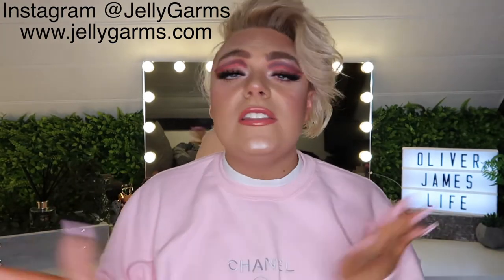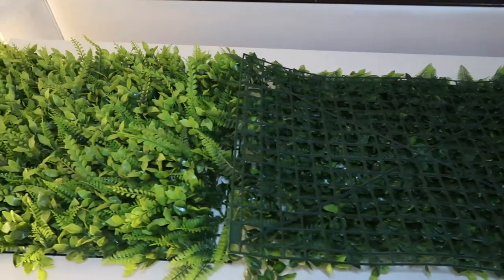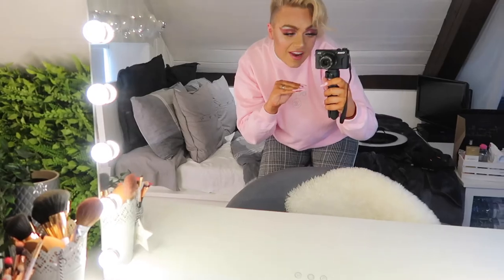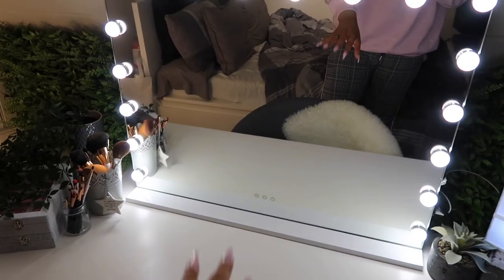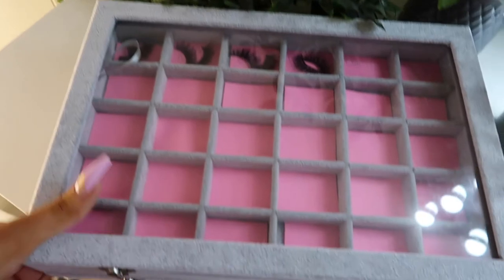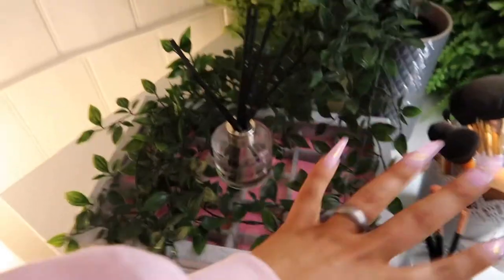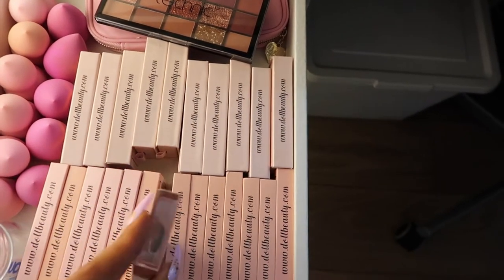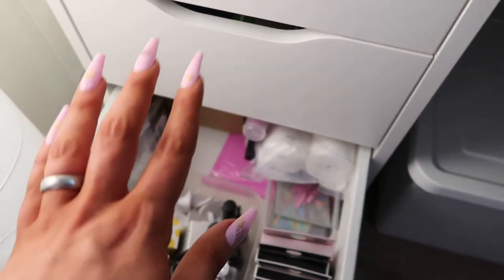MY BOUJEE NEW BACKDROP🤑 | AESTHETIC DIY VANITY MAKEOVER ON A BUDGET🤩 | Oliver James Life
HEY DOLLS✨

I hope you are all keeping safe and well! In todays video we are creating my new channel backdrop! I will be talking you through the makeover and where all the items are from! If there is anything that I haven't linked below just drop me a comment and i'll do my best to find it!💞

💅💅💅For custom nails go follow - @RackStarNails💅💅💅 (not spons)

Links for todays video -

- Hollywood Mirror
- Plant panels
- Long plants
- Lash/Nail organiser
- All plants, light box with letters and its velvet stand to the right are from B&M.
- Sheepskin rug

I have lots of exciting content planned and on its way for you and I am aiming to post twice a week at the following times -

Thursdays @ 5PM (Usually)
Sundays @ 10AM (Always)

If you have any questions or video recommendations for me the drop me a comment, other than that, I hope you all have a fabulous day!

Love and Hugs - Oli x